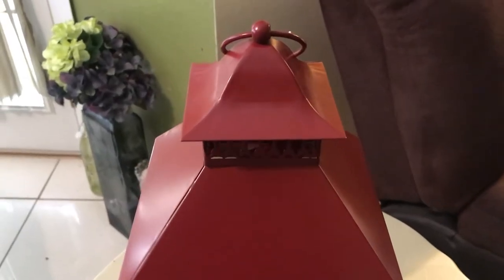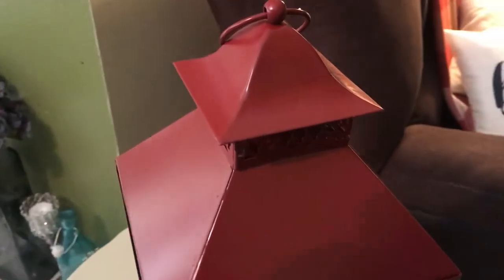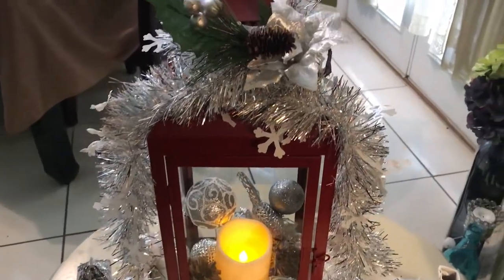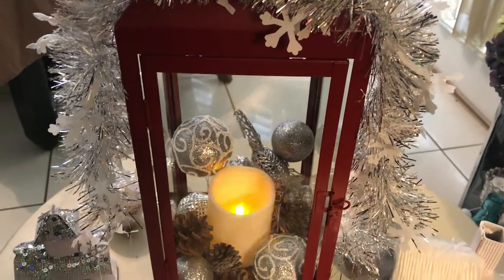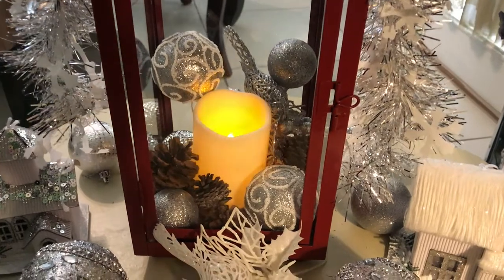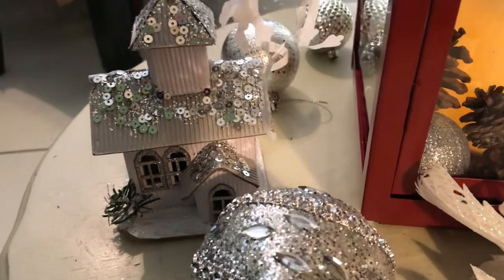Christmas Winter Lantern Collab 2019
Hi Luvs!
I'm participating in the Christmas Winter Lantern Collab 2019. Please enjoy!

Send Friend Mail:
HimeDecoratingwithLiz
39341 Thames Court

Thank you Kenya for hosting! Thank you family for watching this video, I hope you enjoyed it.

Be blessed.